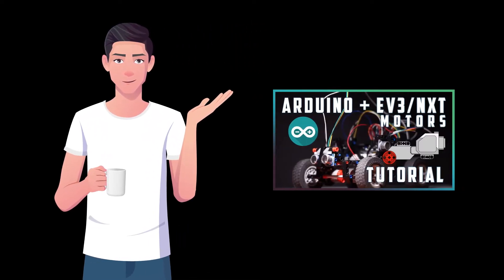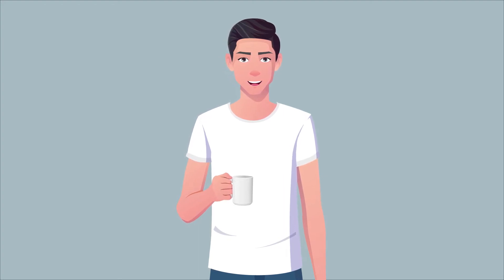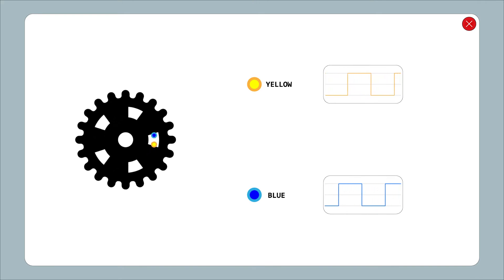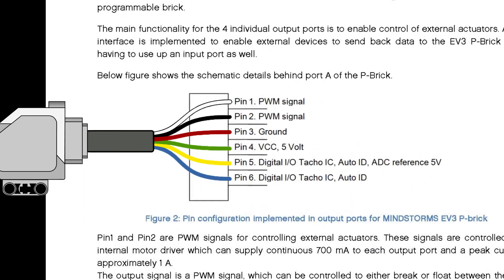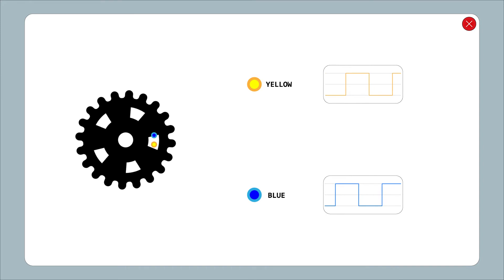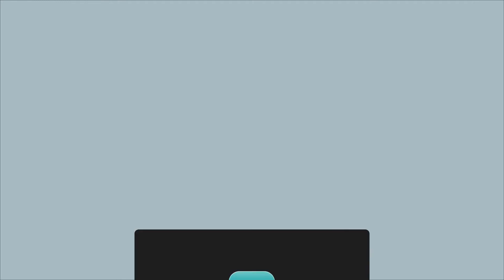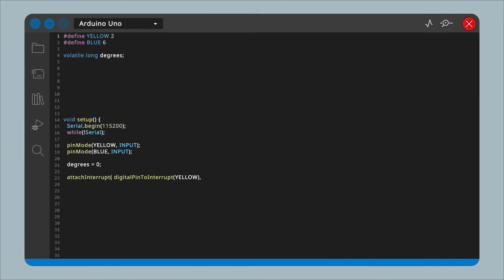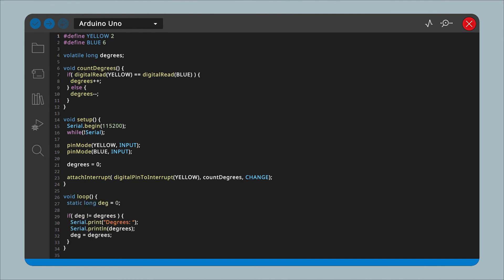Use internal ROTARY ENCODER of LEGO EV3/NXT motors - Tutorial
The LEGO Mindstorm motor are powerful but not very precise, luckily they are equipped with a very precise internal rotary encoder. Which allows us to fine tune our motor.

Chapters
[0:00 - 0:19] Intro
[0:19 - 0:39] The problem
[0:39 - 1:27] How it works
[1:27 - 2:16] Wiring
[2:16 - 2:58] How to count degrees
[2:58 - 4:02] Coding
[4:02 - 4:16] End